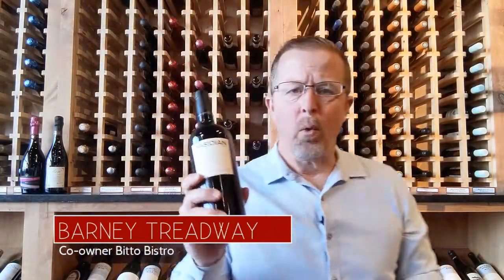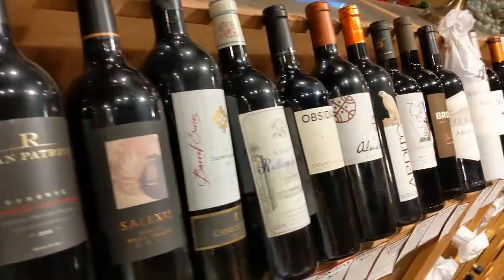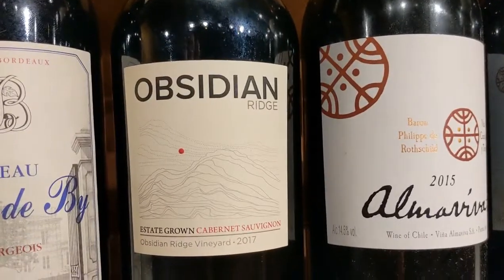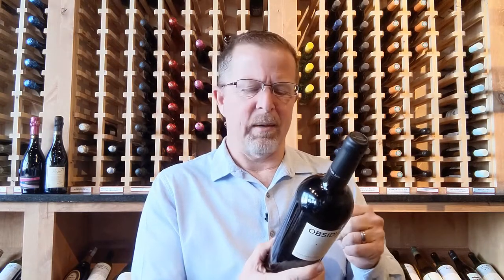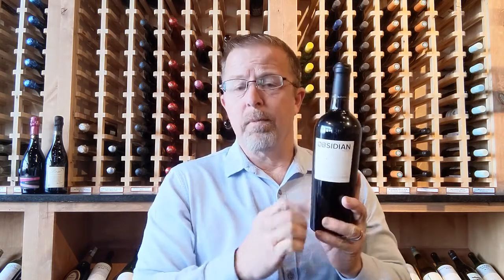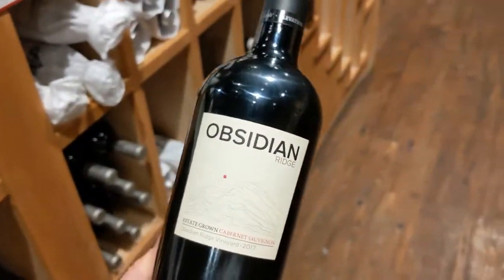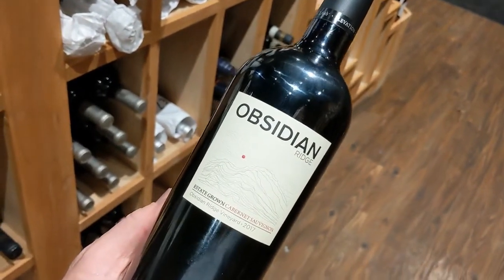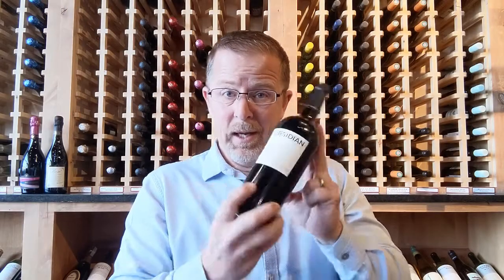Obsidian Cabernet Sauvignon WOTW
A little featured lovely from Orchard Wine Cellar. The Obsidian Cabernet Sauvignon.